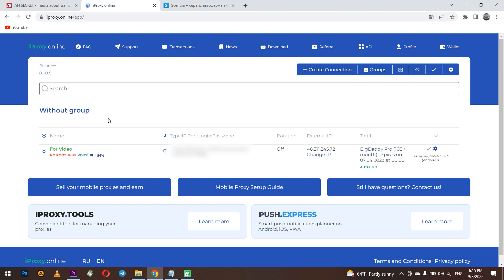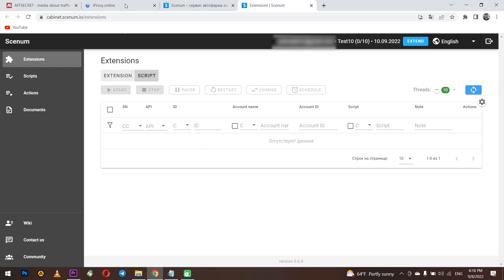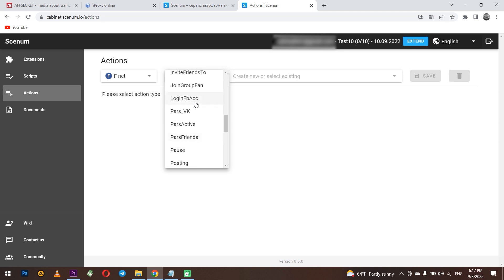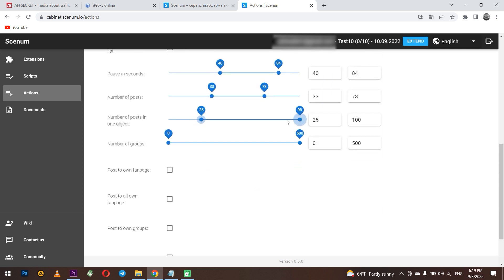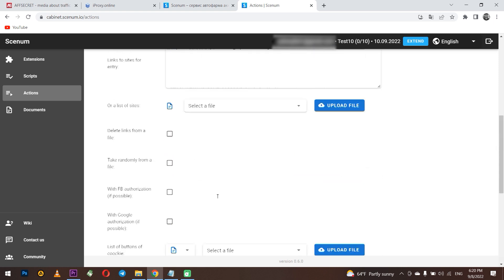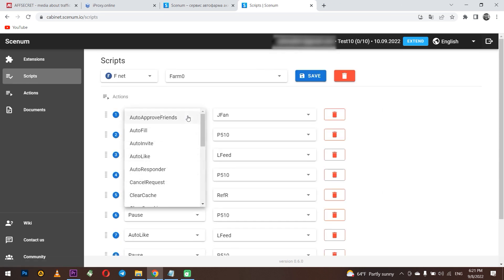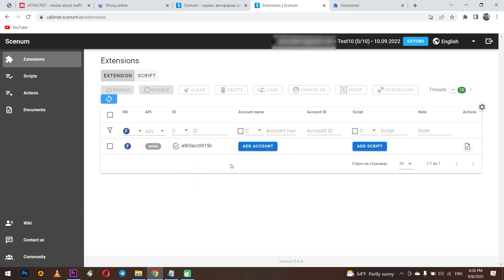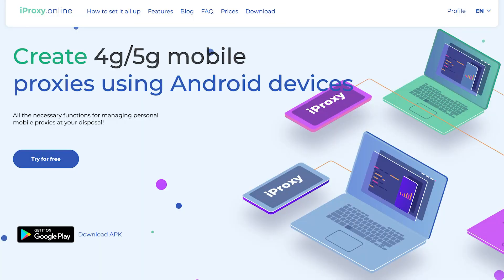Guide for self-farming 1000 accounts of Facebook. Scenum.io and 30 min. daily is what you need!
The addon supports any anti-detect browser as well as supports any classic browser.